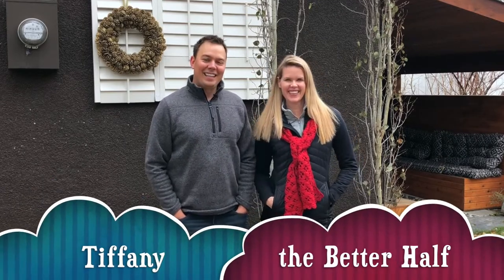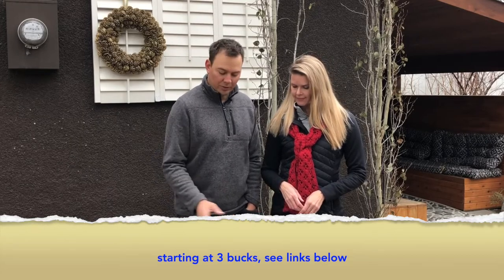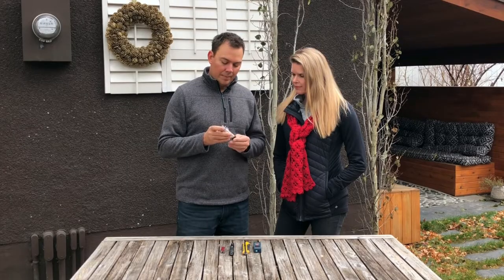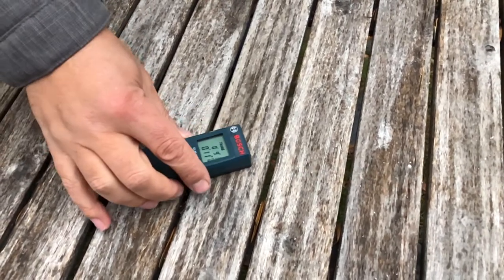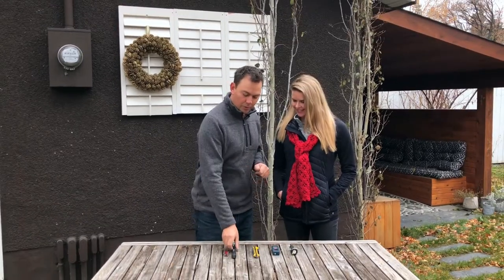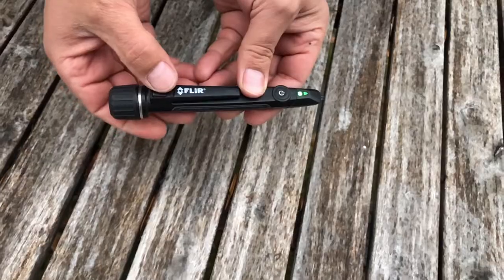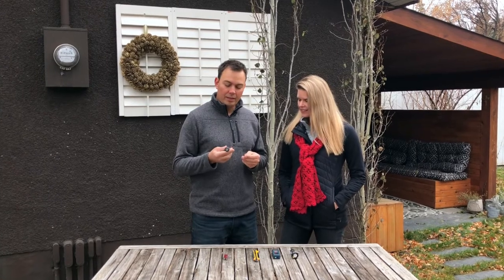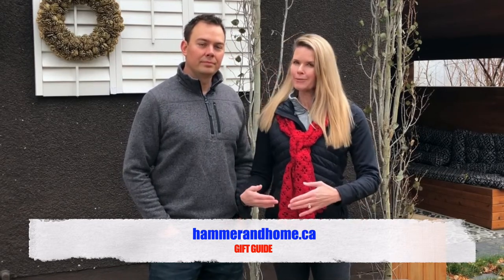Stocking Stuffers for Tool Lovers! Affordable Holiday Gift Ideas from $3 to $35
Links below to affordable holiday gift ideas from just 3 to 35 dollars for the handyman or handywoman in your life, for this holiday season.

11 in 1 Klein Screwdriver
Amazon USA
Amazon Canada

Amazon USA
Amazon Canada:

AMAZON USA
AMAZON CANADA

Goal Zero Micro Light
AMAZON USA
AMAZON CANADA

Leatherman Squirt PS4
AMAZON USA
AMAZON CANADA

Not seen in this video, but Brad loves the red gloves he wears in many of his reviews, which only cost about $10
Milwaukee Gloves
Amazon USA 🇺🇸

Do you have a Dad who'd love to see a tool under the tree? Shopping for a Handyman or Handywoman? A homeowner who loves to DIY? This list of ToolStockingStuffers GiftIdeas is for you.